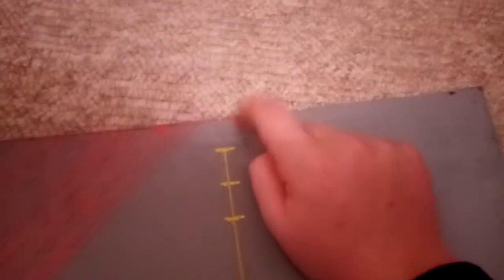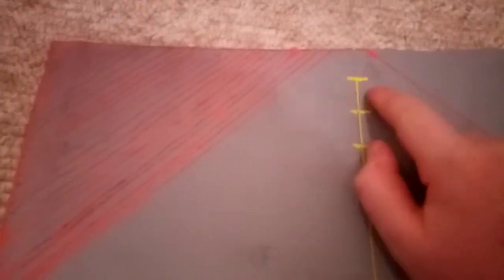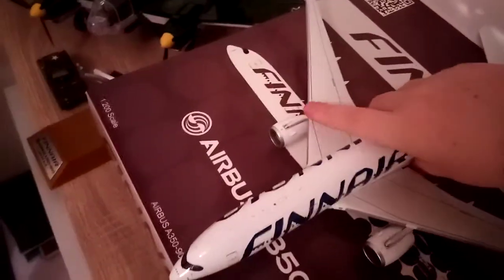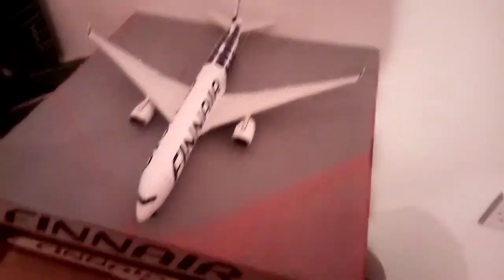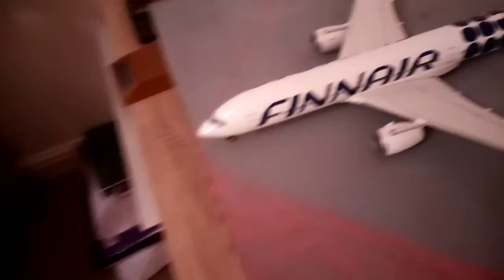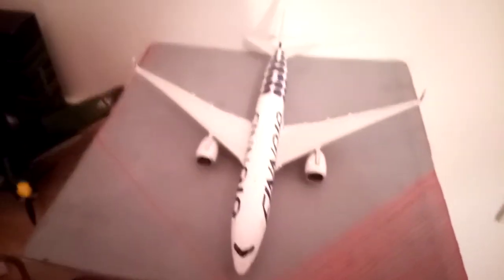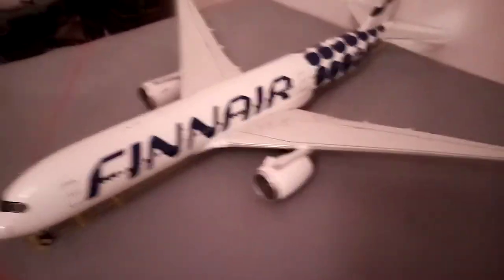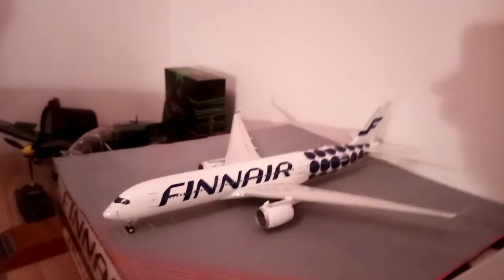How to build a 1/200 Airport gate part 2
In this video we build part 2 of the 1/200 display airport gate.

Measurements:
35x35cm square
Red side line 20cm
Yellow line 35 cm with  1cm wide lines spaced out by 2cm

Paint:
Mid grey
Red posca Pc-3m paint pen
Yellow posca Pc-3m paint pen

Equipment
Huawei y6 2019
YouTube studio